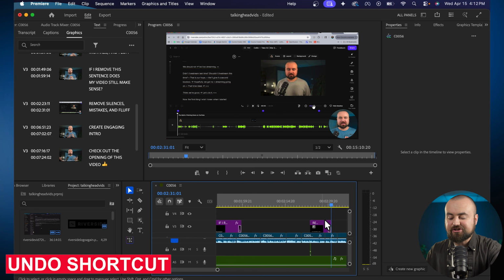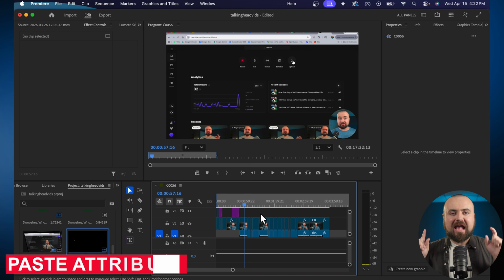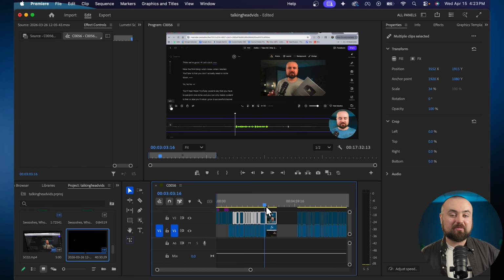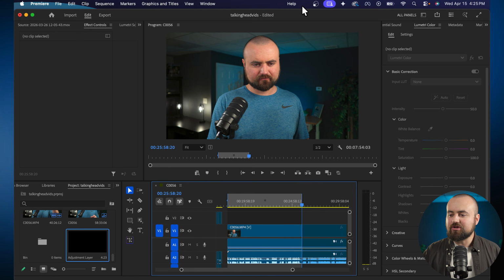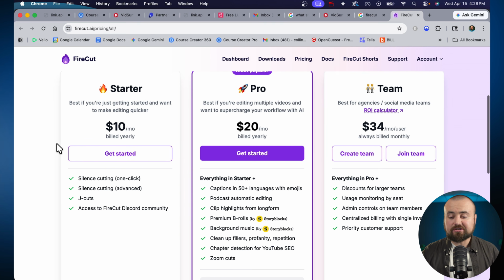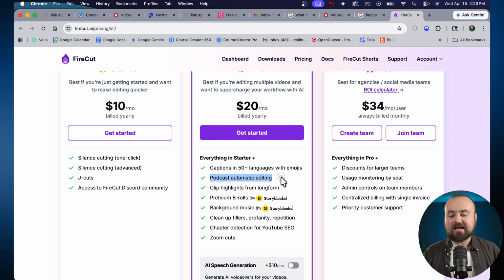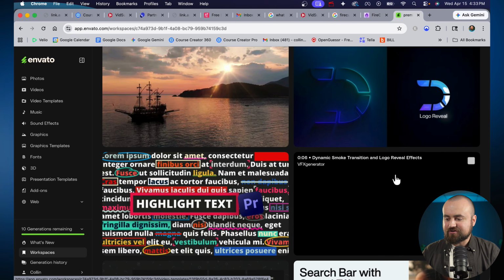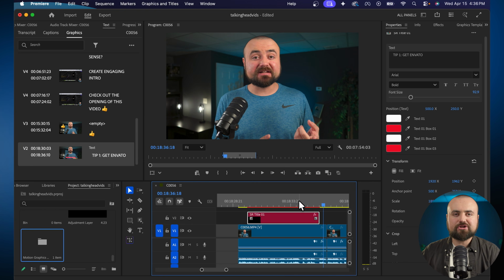These Editing Tips Will Save You HOURS In Premiere Pro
Chapters:
0:00 Intro
0:10 Copy and Paste
0:56 Undo Shortcut
1:10 Fast Forward Hack
2:09 Paste Attributes
3:15 Adjustment Layer
4:04 This Editing Tool Saves Me Hours
6:52 Video Graphics Made Easy
10:33 My Editing Process